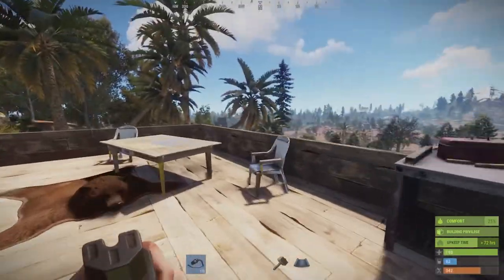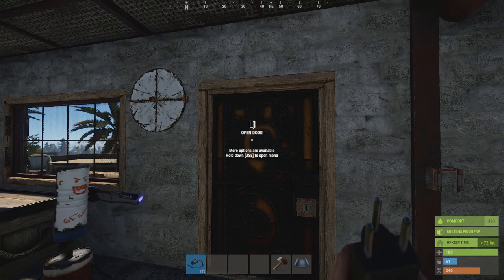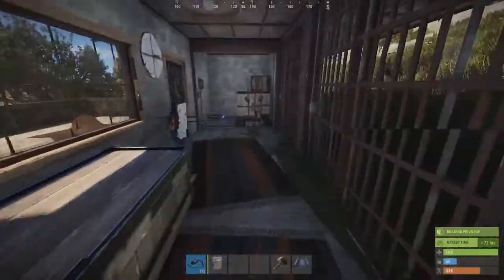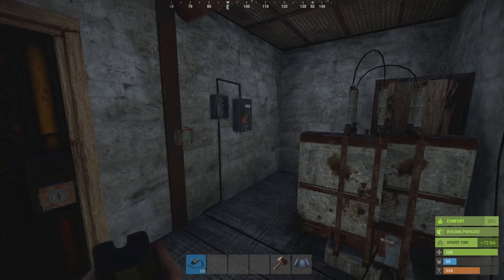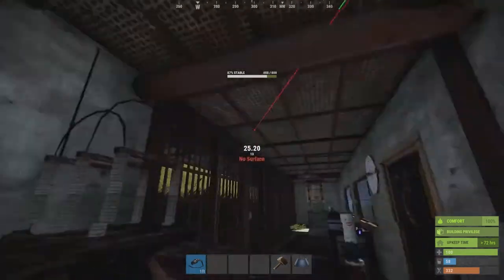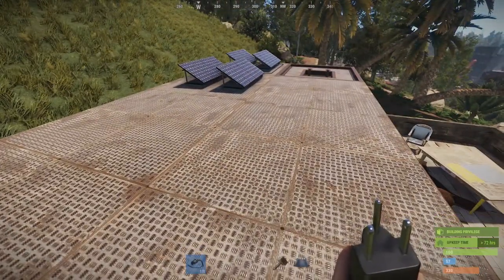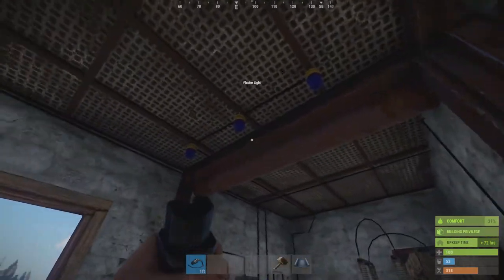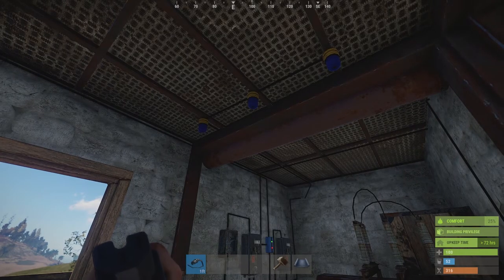Rust - How to divide a power source around your base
So we've run thru quite a few different things we can do with electricity - time to try and bring a few things together in one base, maybe make some improvements as we do.